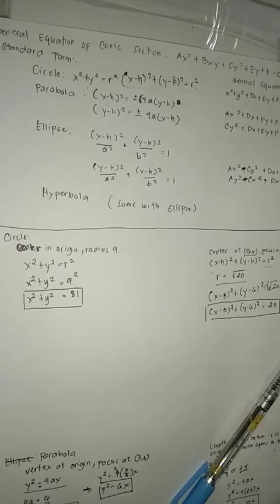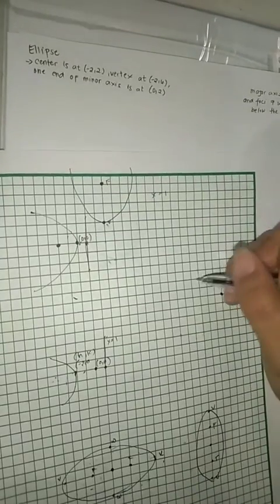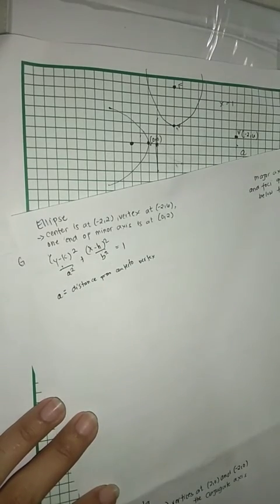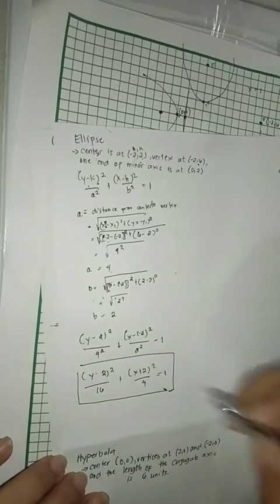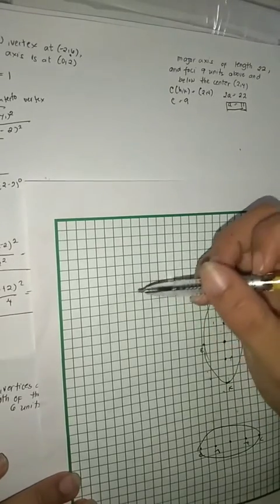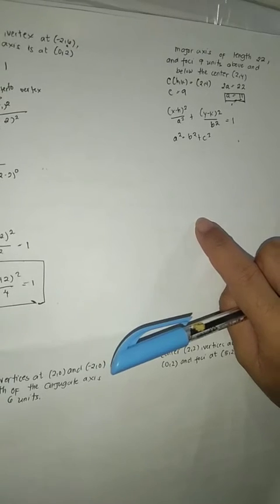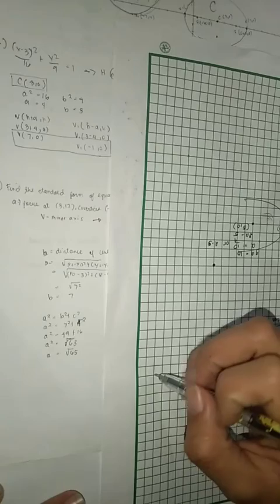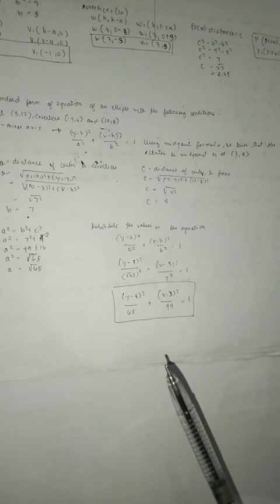Standard Form of an Ellipse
Its my own personal way which I find easier to use on solving for the standard form of an ellipse. Leave your comments 😊